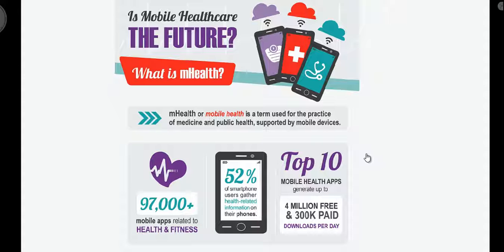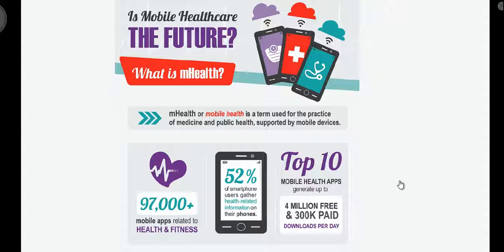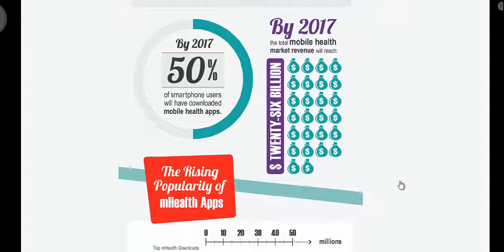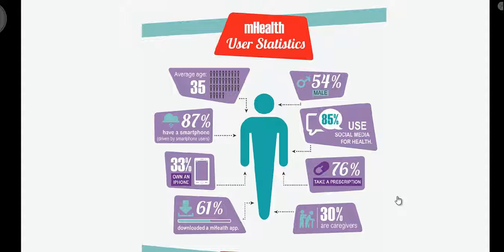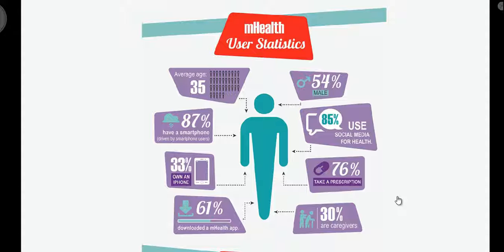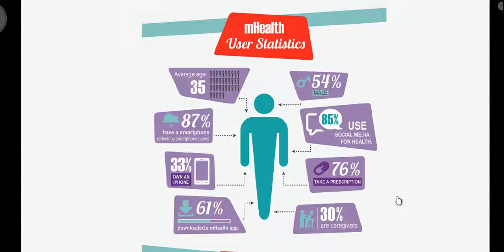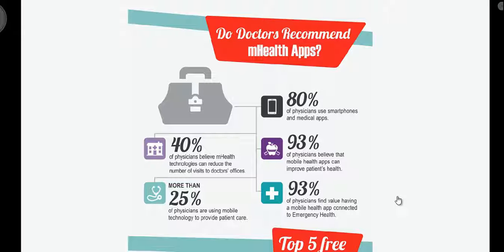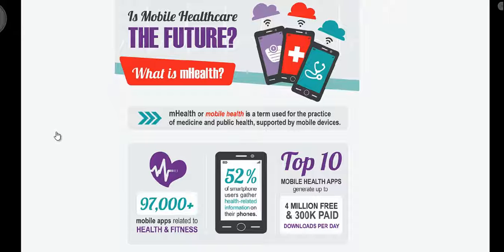mHealth apps: Amazing Statistics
Amazing statistics about mHealth apps in Arabic & English